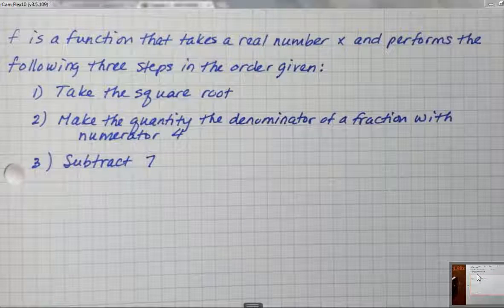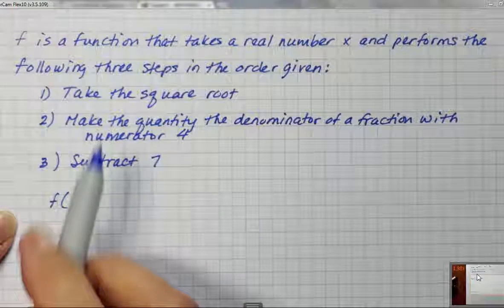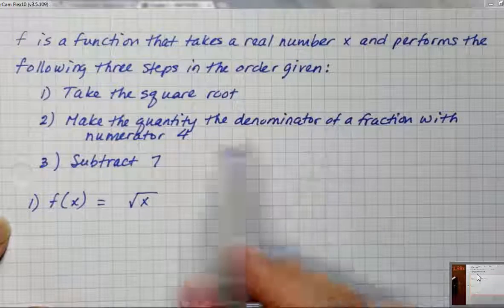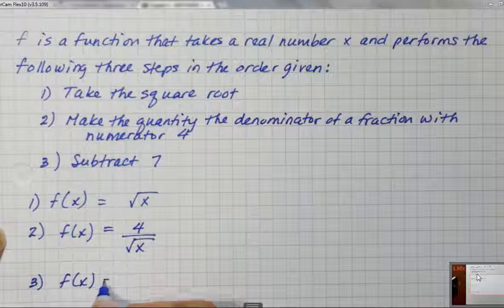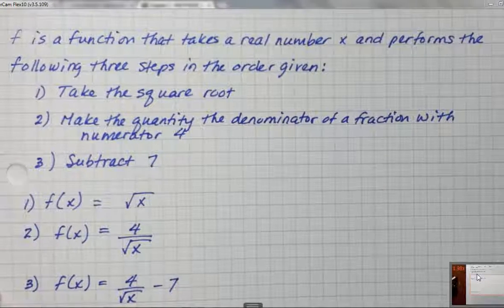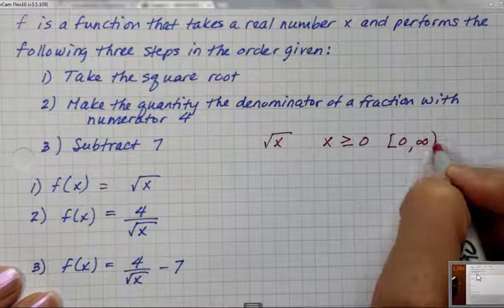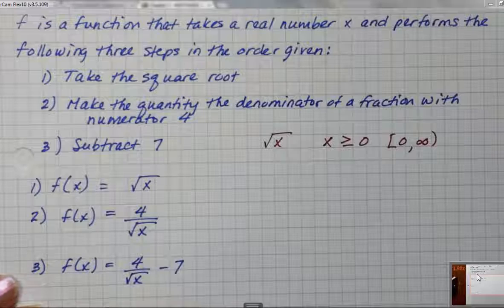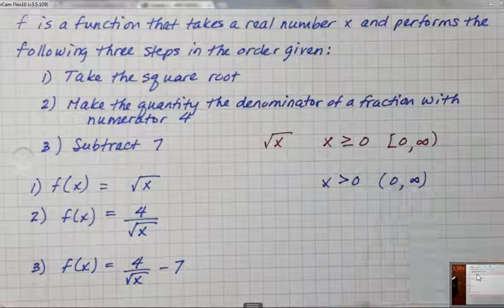Section 1.4 finding a function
Given a function, perform various manipulations to derive a new function.